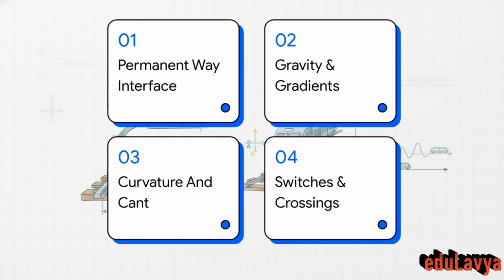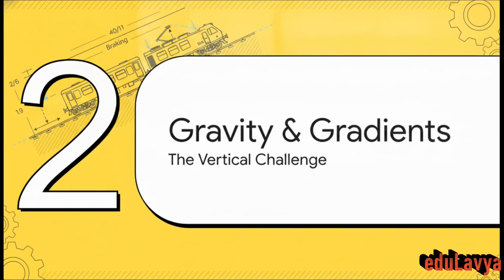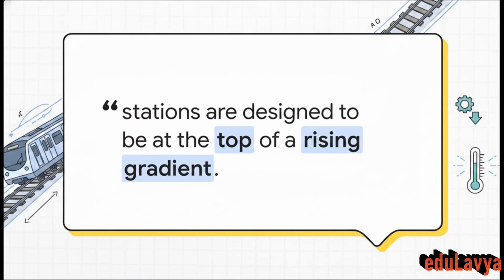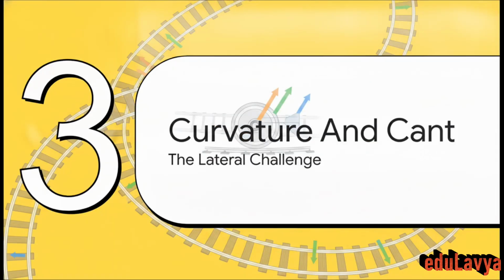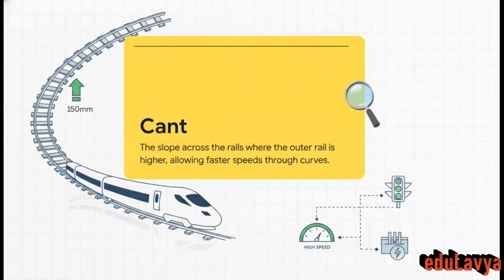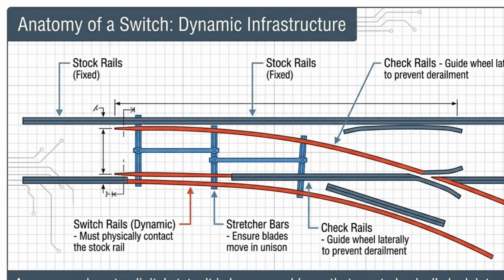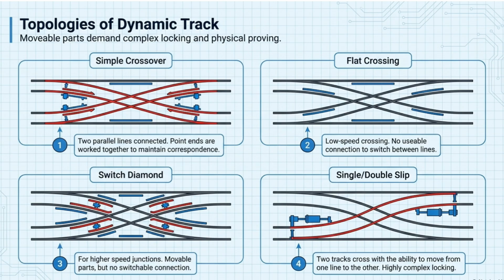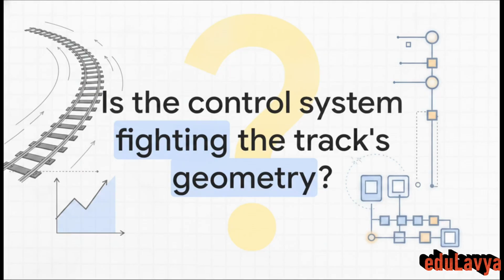45 | IRSE | Module A Exam | Interfaces with Permanent Way Track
Interfaces with Permanent Way (Track)
The control system interacts directly with the track geometry and physical track assets
Gradient: Uphill or downhill slopes affect a train's ability to accelerate or stop. Signal spacing and movement authorities must be adjusted to account for these effects of gravity
Curvature and Cant: Track curves and "cant" (banking) affect a driver's ability to see a signal (signal sighting) and can influence where cables are routed
Switches and Crossings: Point machines physically move and lock the rails to change a train's path; the interlocking must prove these are in the correct position before authorizing a movement